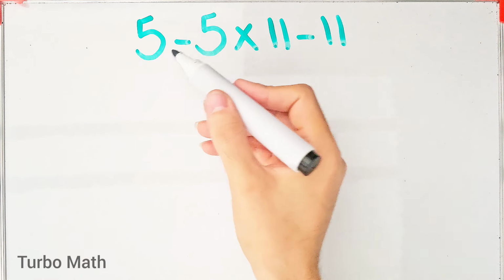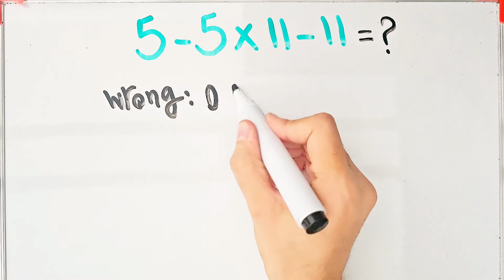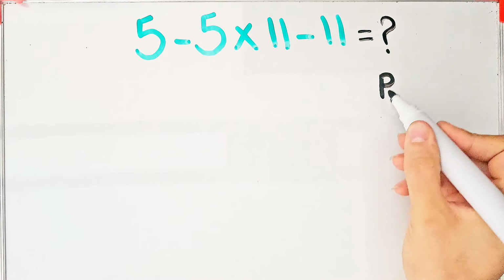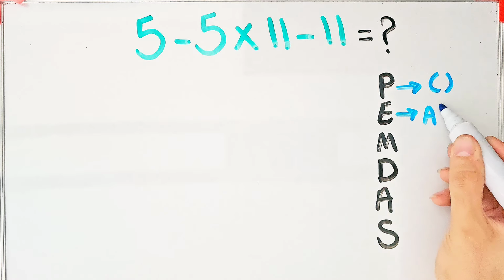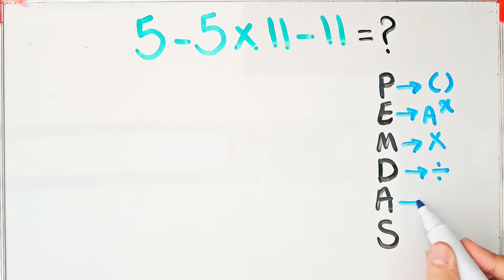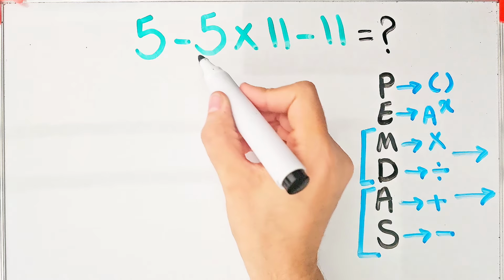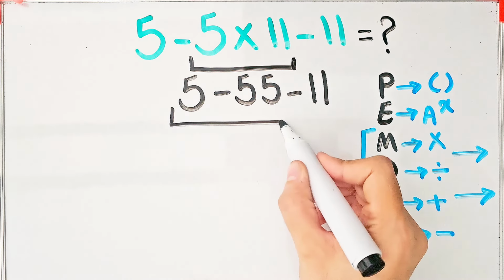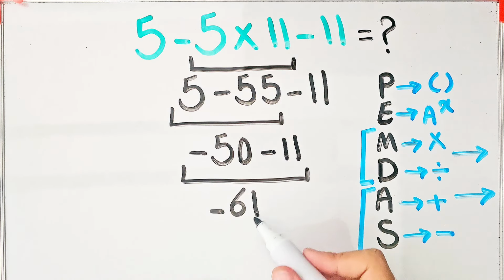Think You're Good at Math? Only 20% of people Get This Right!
🔍 Not everything in math happens from left to right.
📦 First, solve what's inside grouping symbols (like parentheses).
⚡ Next, take care of exponents — they make numbers stronger or smaller.
✖️➗ Then, move on to multiplication and division (left to right).
➕➖ Finally, handle addition and subtraction (again, left to right).